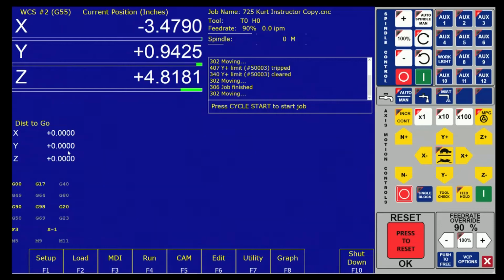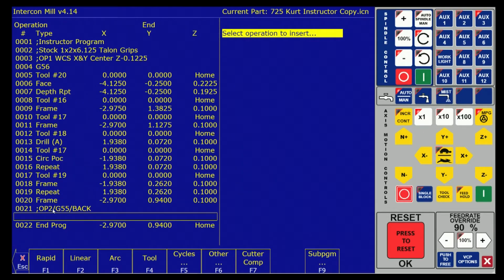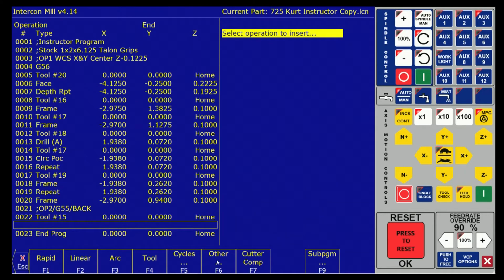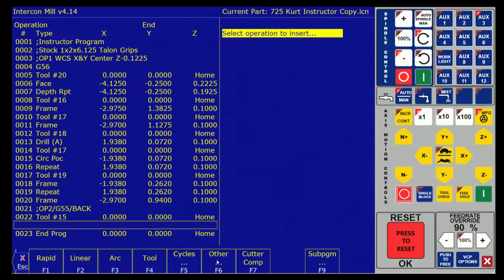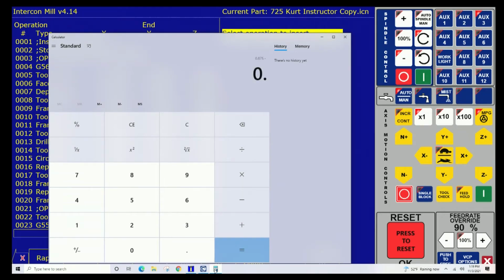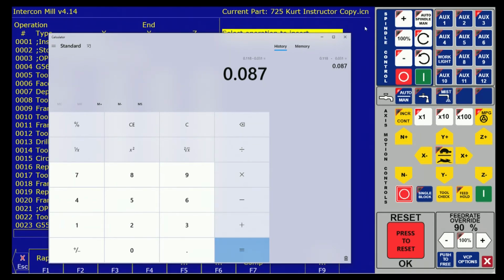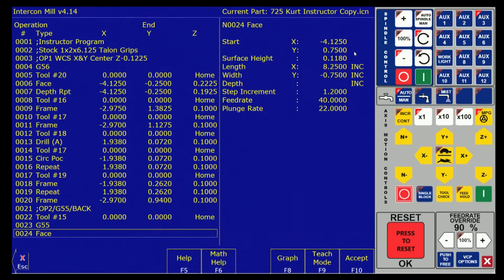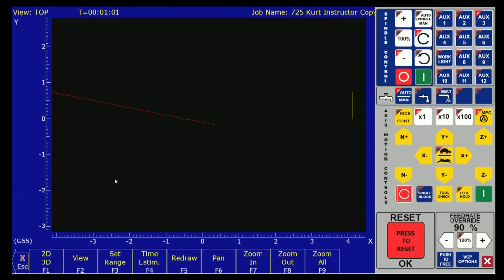Programming G54 and G55 within the same program.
This is how you can set multiple work coordinate systems within the same program.
Programming OP2 facing toolpath to establish part thickness.
Some of my math had me stepping on my toes but thank goodness there was someone there to catch me.
Graphing single operations or a set range of operations.